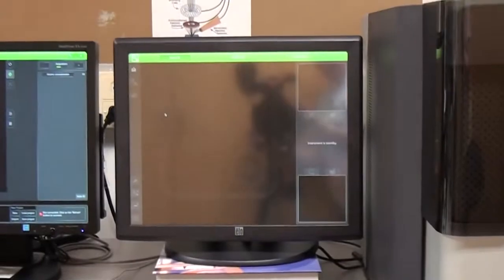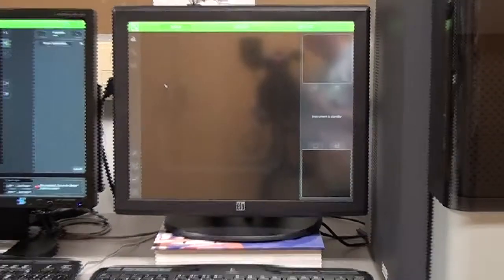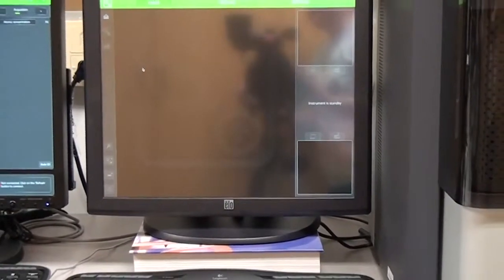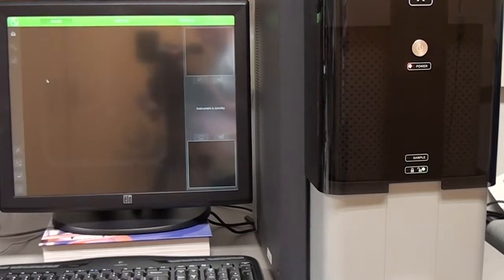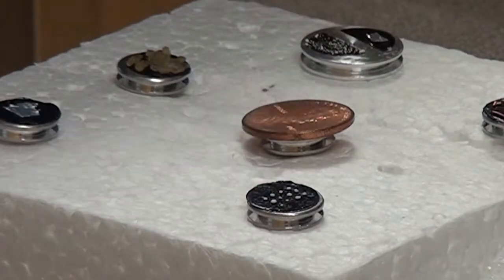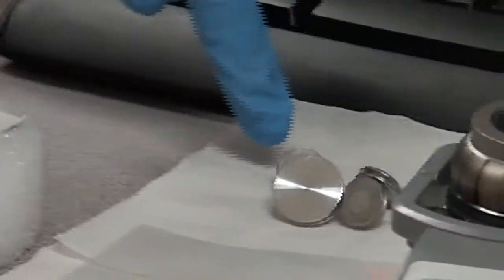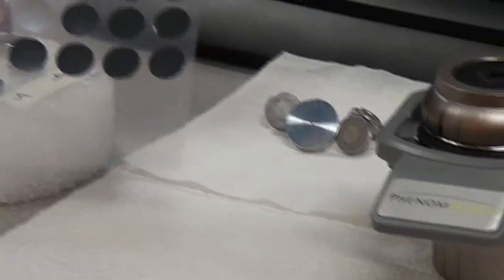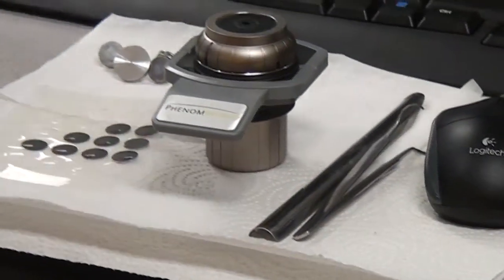Phenom SEM Overview - Part 1: Introduction to the Phenom Pro X SEM (NVCC 01/13)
Introduction to the Phenom Pro X Scanning Electron Microscope with Dr. Ritu Kansal at Northern Virginia Community College.